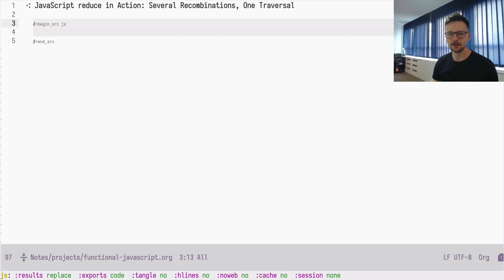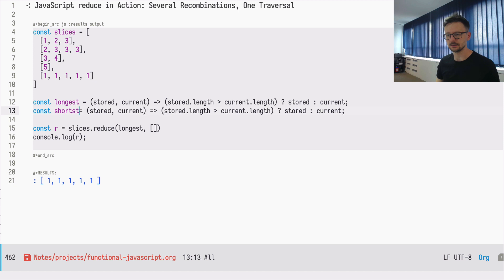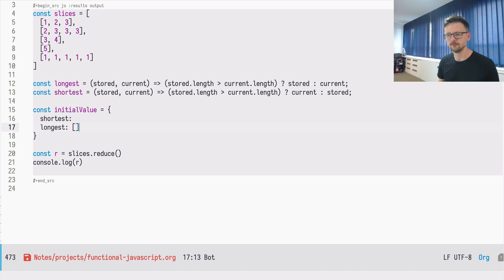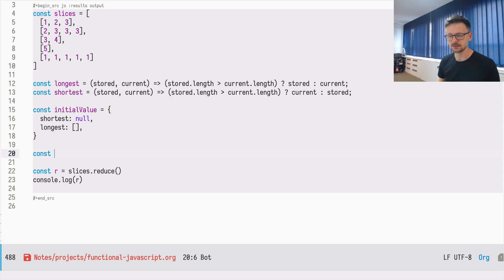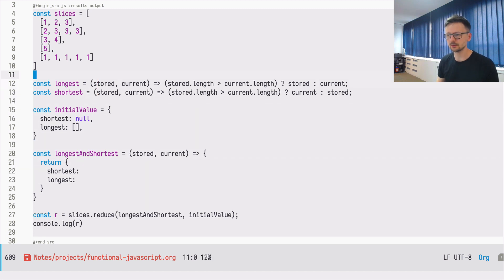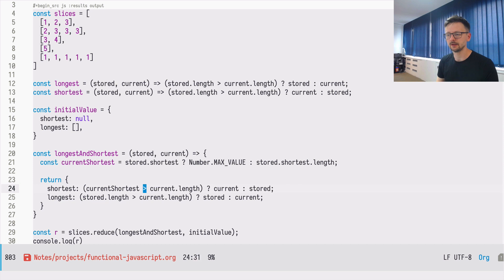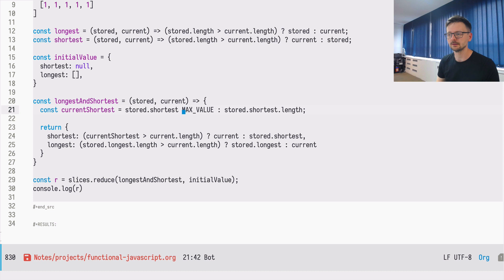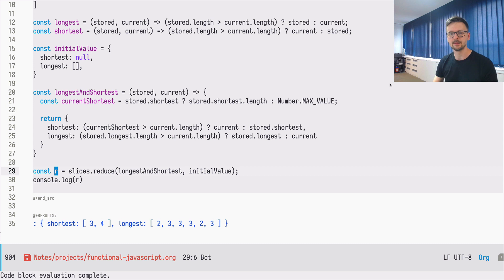Functional JavaScript for Beginners 11: One Reduce Traversal, Multiple Operations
In this episode we will see how to perform multiple operations within a single pass or traversal of the reduce function. It's an example that aims to provide some intuition for the upcoming concept of transducers.

Reducing (or Folding) is a process of recombining an input array into a single value by applying a function to each element of that array. The reduce function is one of the most interesting functions in programming. This doesn't only apply to JavaScript, but is general and applicable to most of the programming languages.

The reduce is the fundamental concept behind transducers: the generalization of the computation over collections.

Functional programming is a programming paradigm in which you build programs by composing functions. The computation is then the evaluation of those functions. Functional programming focuses on the usage of pure functions and on avoiding shared, mutable state. This programming paradigm is declarative. Functional code is usually more concise and easier to test.

In this mini series, we will embark on an exciting journey to learn a bit about functional programming by using JavaScript. Presented concepts will be mostly universal and applicable to other programming languages. This series is created with beginners and non-programmers in mind; don't worry, we will take it slowly!